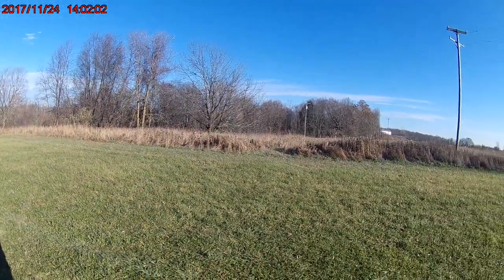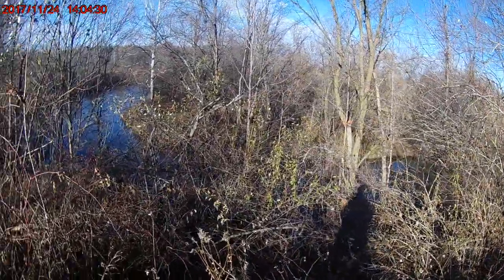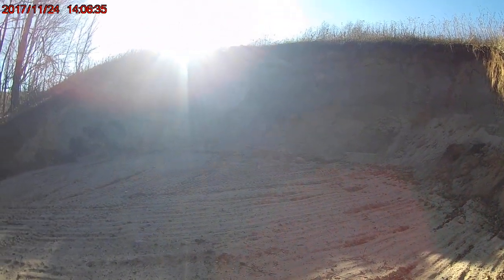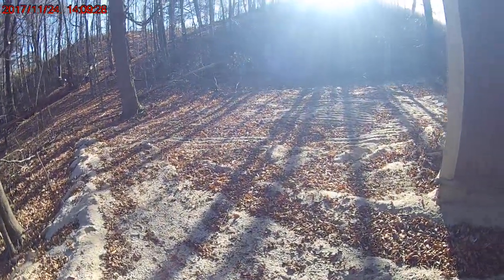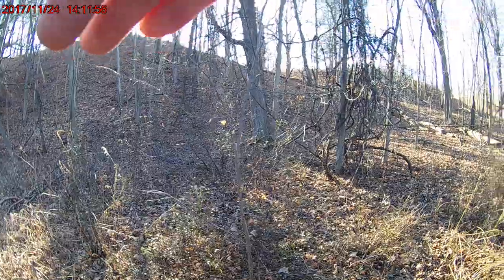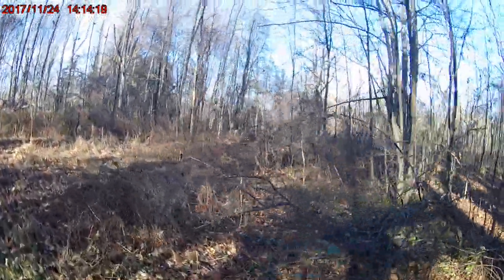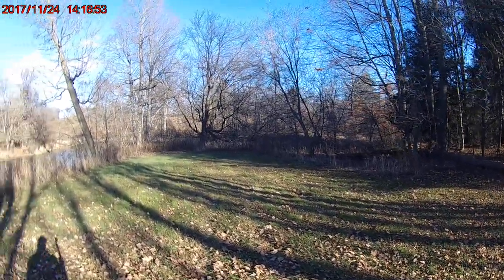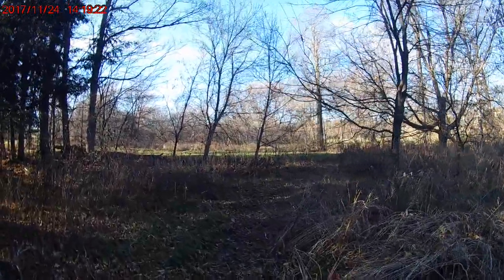Taking the Activeon CX for a walk a round on my property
This is just walking around the property now that the leaves are off the trees.
All the filming is being done with the Activeon CX at HD1080  30 fps,